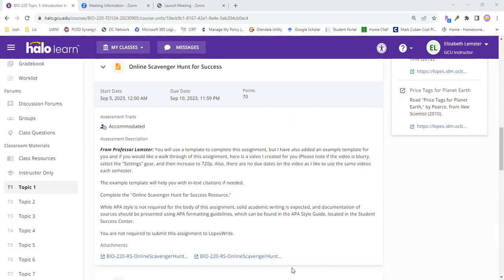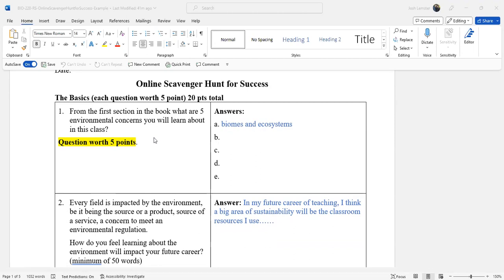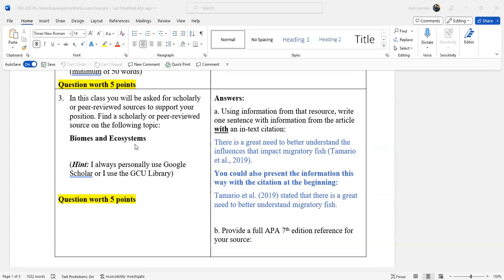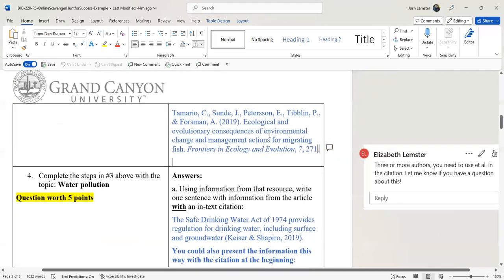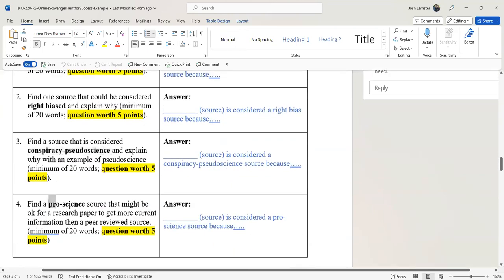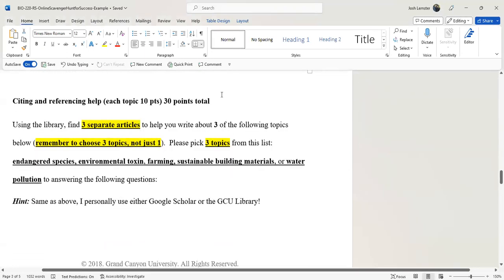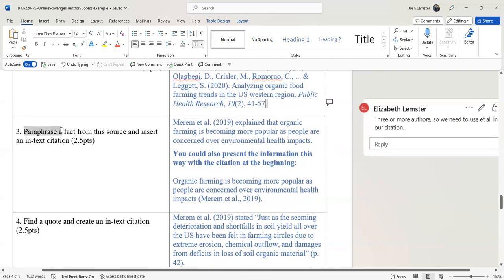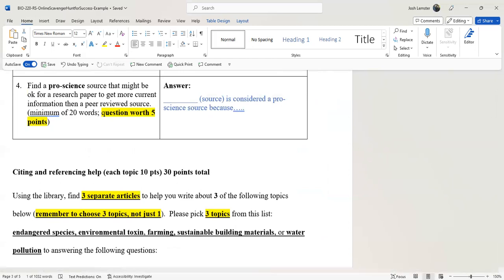T.O. (1) Topic